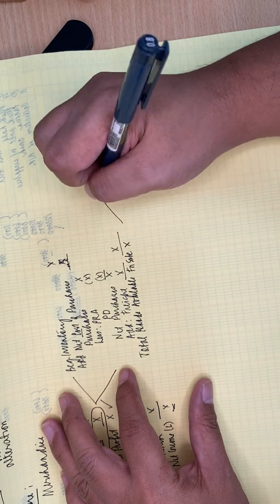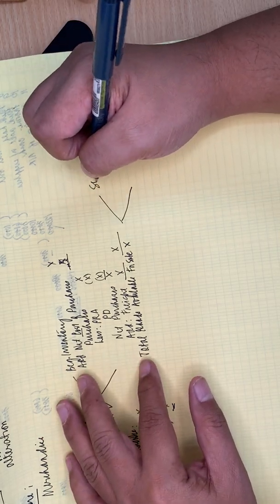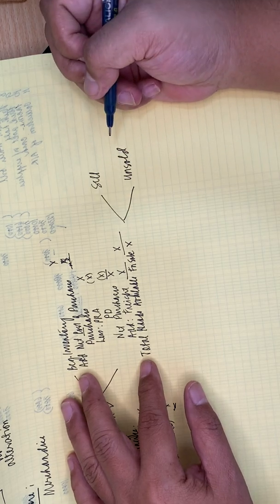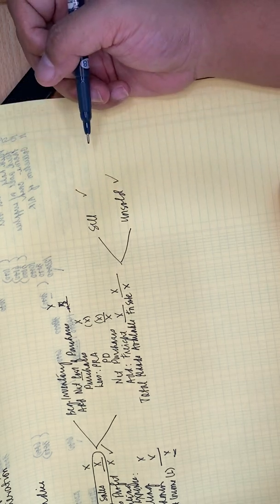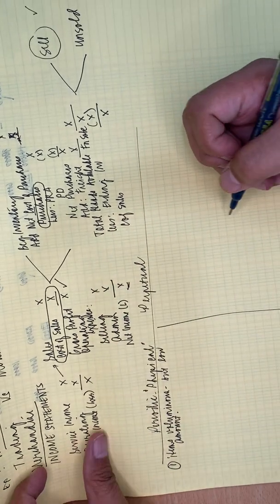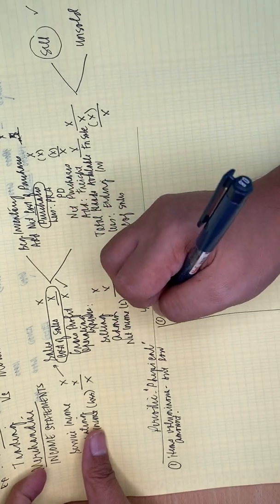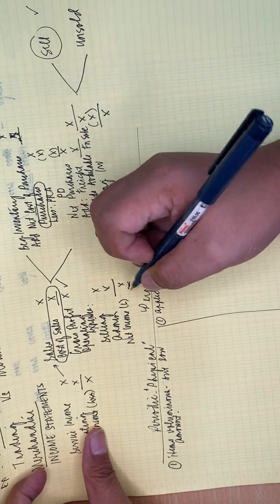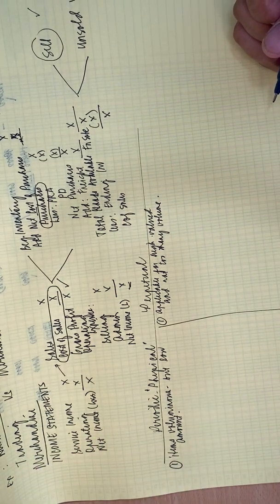Merchandising business Part 1